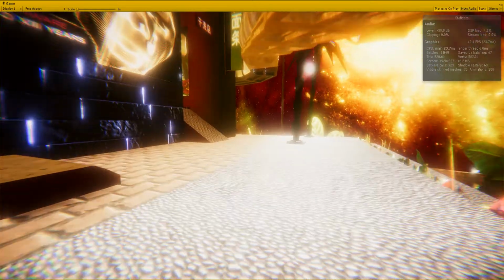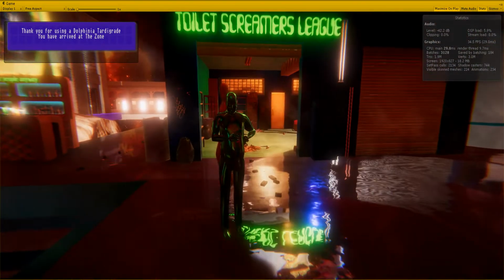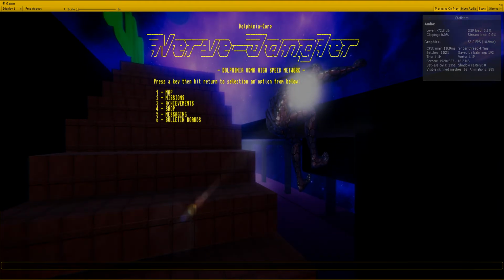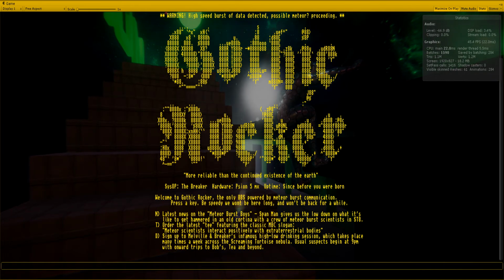Genocide Dolphins 1.3.6 - all cities in one, seamless city hopping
Merged all cities, you can get between them in "Tardigrades", makes everything seem so much nicer. You can also get into interiors without having to reach for Enter. Plus many many optimisations and struggles... coming together!